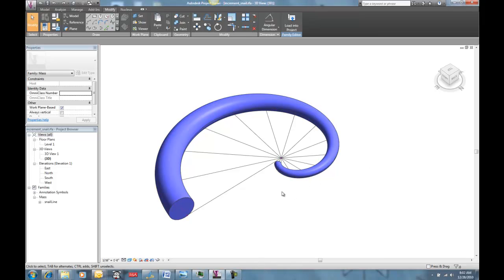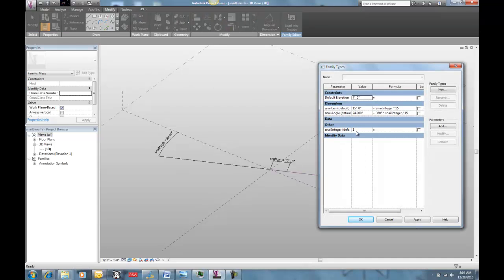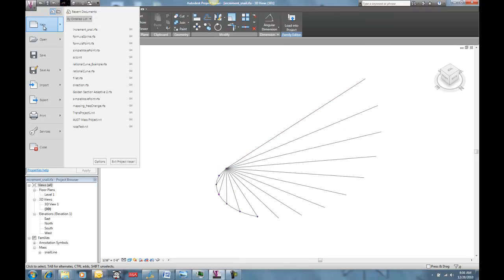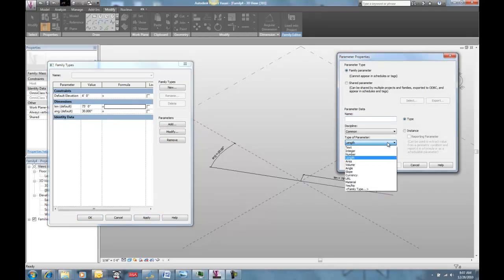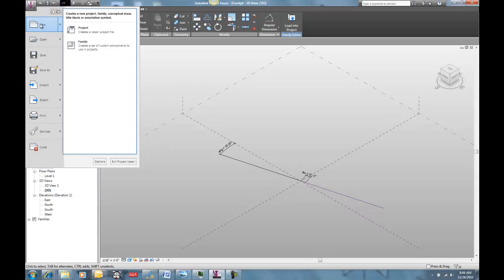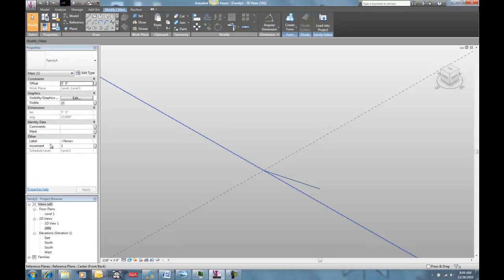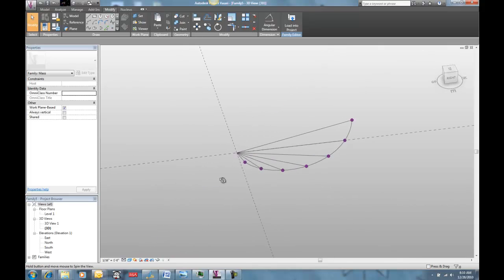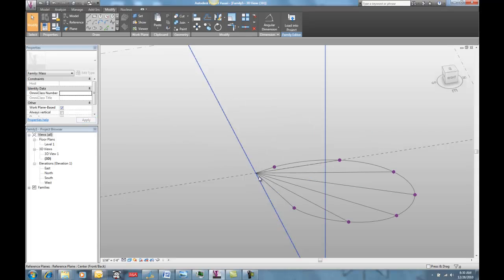Parametric Patterns VI: Increment_snailCurve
Derived from Robert Woodbury's Parametric Design Pattern, this example of an Increment is done in Vasari/Revit.